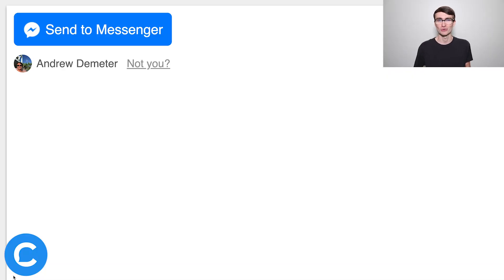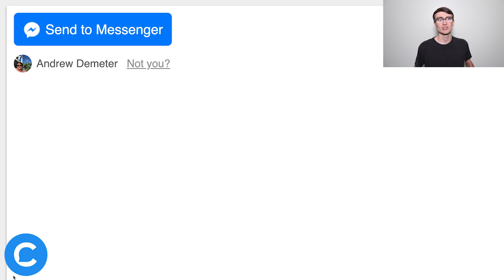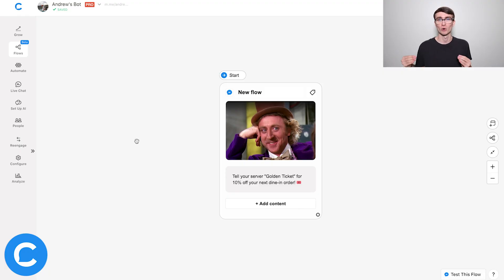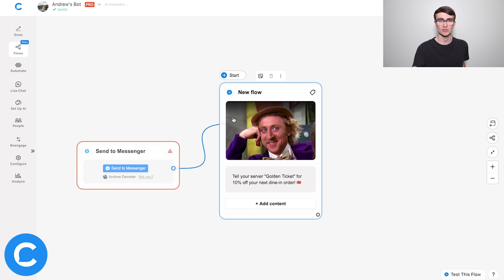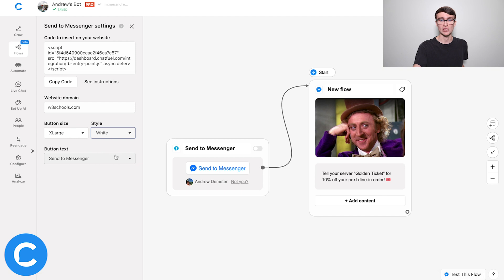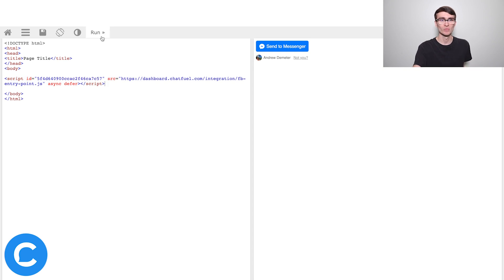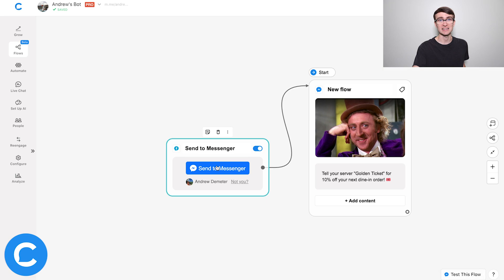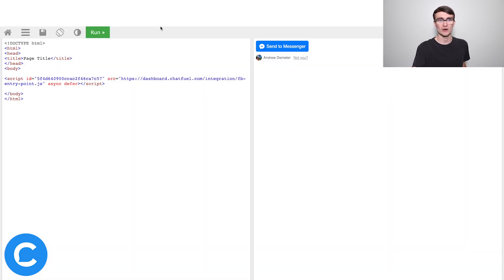How to Use the Send to Messenger Entry Point in Chatfuel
Looking to convert your website visitors into chatbot users? The Send to Messenger Entry Point is the perfect tool — whether you want to deliver a lead magnet, send a back-in-stock alert to a shopper, or anything in between!